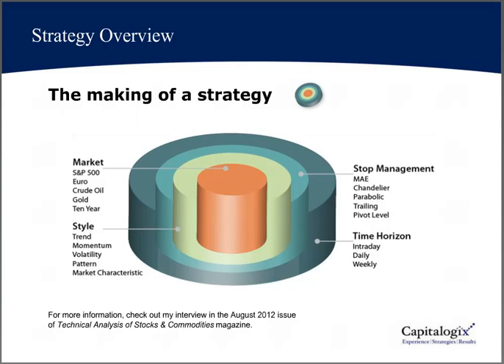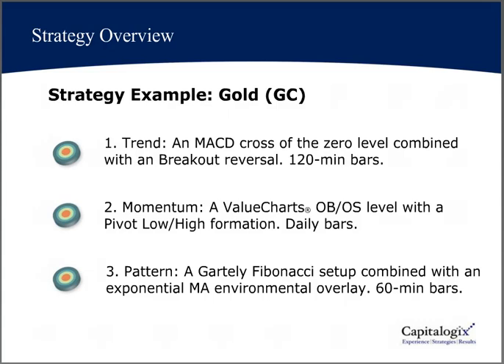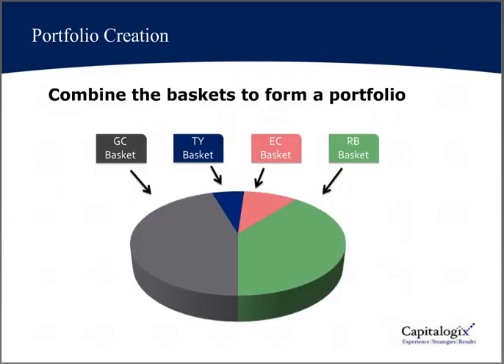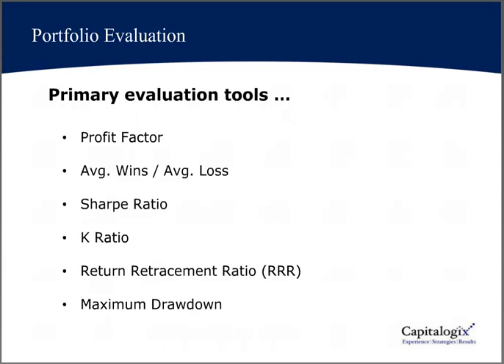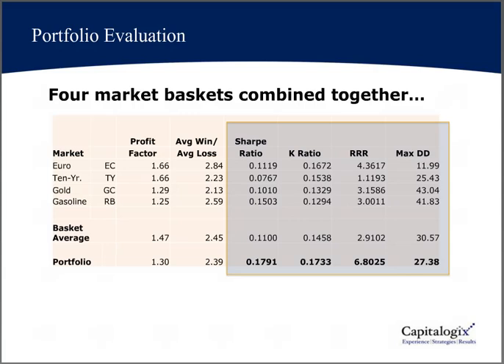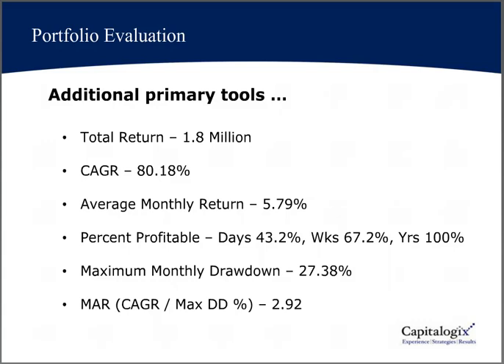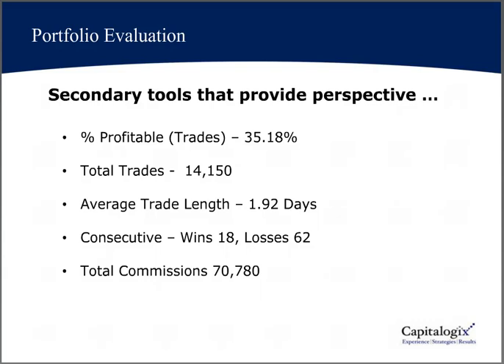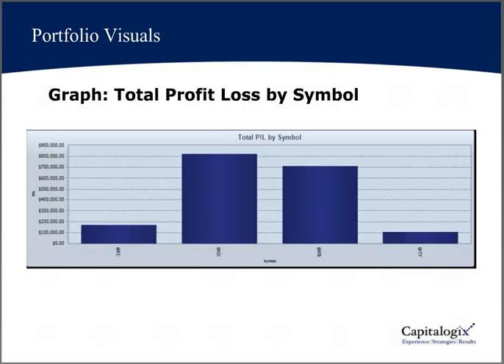Portfolio Back-Testing and Trading - Part Two: Portfolio Construction with Portfolio Maestro®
Presented by David Stendahl

In this second session, David reviews a variety of trading indicators that can be used to build trading systems that can become part of a well-diversified trading portfolio. David takes you step by step through the process as he builds a portfolio using TradeStation's Portfolio Maestro. Attendees receive practical hands-on examples of how to get started with Portfolio Maestro and improve their existing trading portfolios.

In this session, webinar topics include:
The Power of Portfolio Maestro
The Performance Analysis Process
Indicator Library Overview
Equity Curve Analysis
Risk Metrics